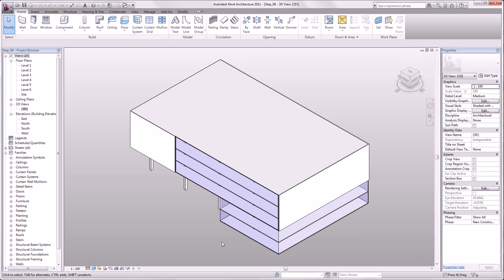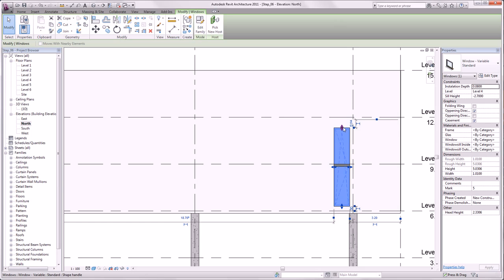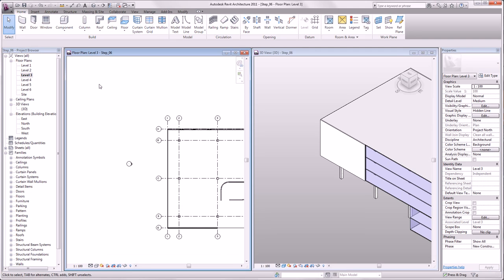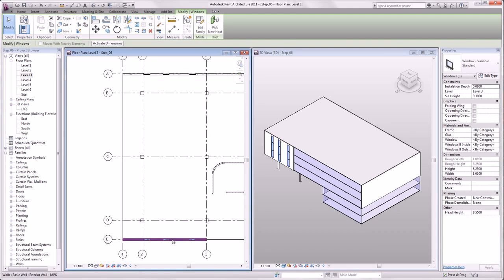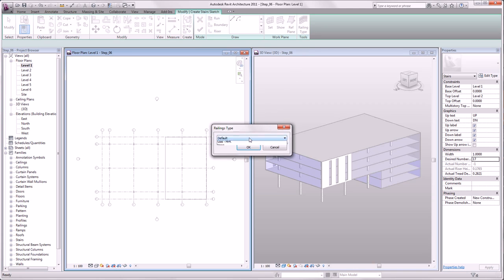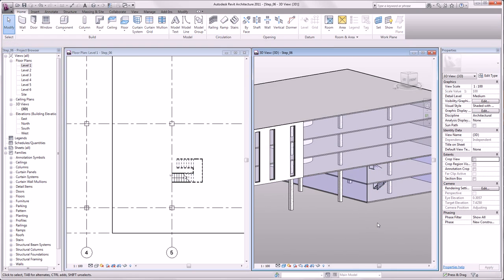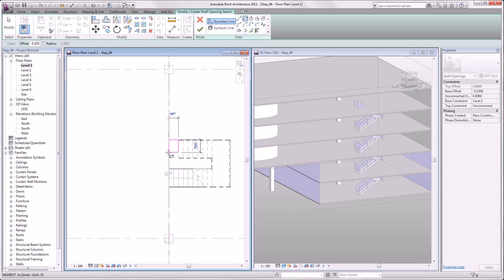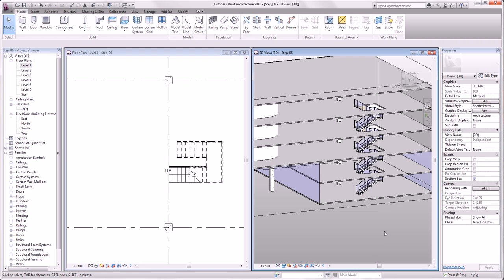Autodesk Revit Architecture ريفيت معماري 7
ريفيت معماريAutodesk Revit Architecture